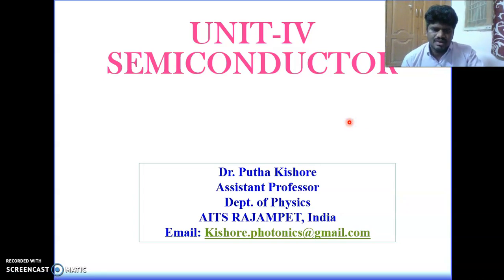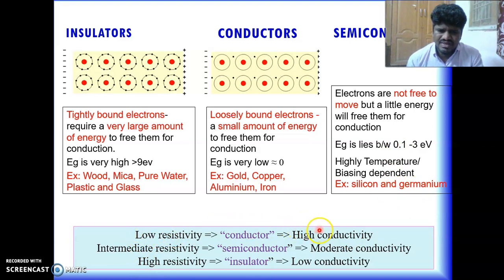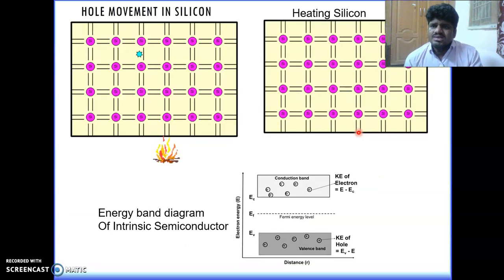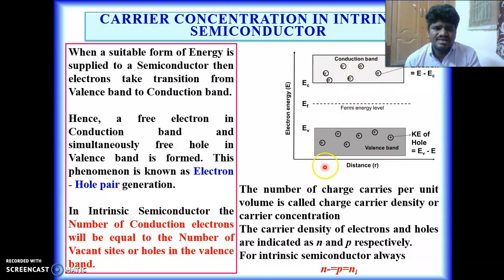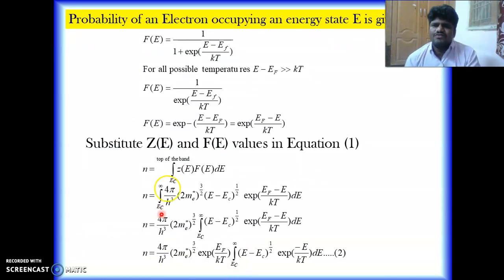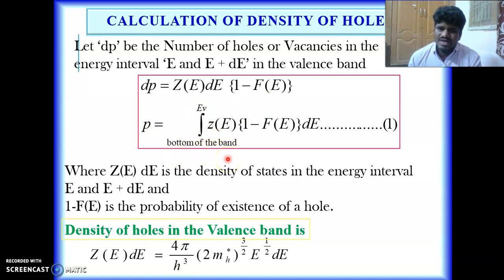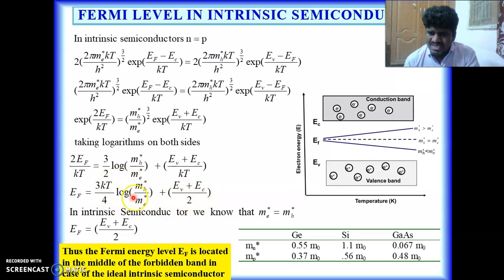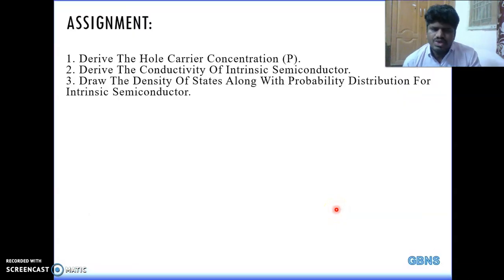Intrinsic Semiconductors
Understanding Physics